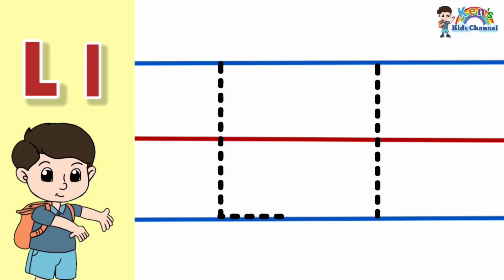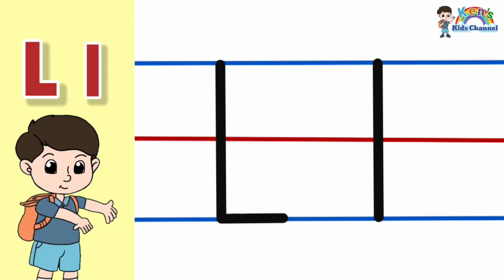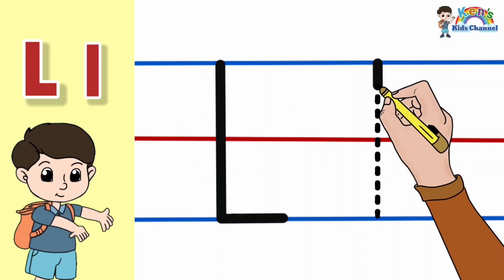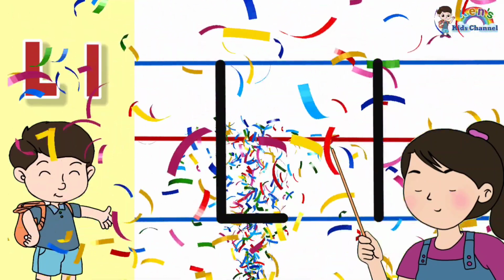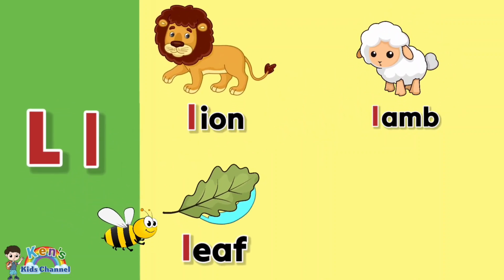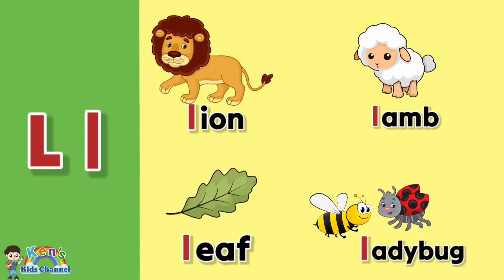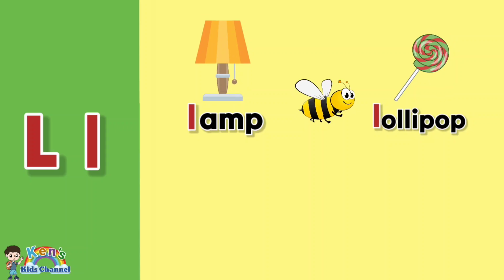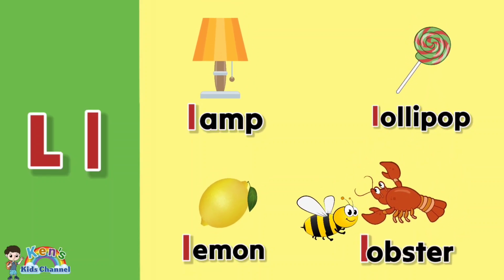The Letter Ll | Letter Ll Sound and Beginning Objects | Learn to Write the Letter Ll | Kindergarten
Hello parents, teachers, and guardians! 😊

Welcome to Ken's Ken's Channel! Learn to read phonetically through this channel!

     You can watch reading videos for your little ones! 😊🌈

      Ken's Kids Channel primarily focuses on READING helping toddlers, preschoolers, kindergartners,
and young graders blend sounds to form NEW WORDS. Our channel provides children step-by-step reading
through PHONICS with Teacher Lenny and Ken. Moreover, Ken's Kids Channel creates fun and
engaging music to make learning much more entertaining! ☺️

    Children learn starting from letter sounds to blending two letters, CVC words, sight words,
consonant blends, consonant digraphs, long vowel sounds, vowel digraphs, vowel diphthongs,
and many other READING LESSONS.

    Come along and watch other fun educational videos that teach children shapes, colors,  numbers,
counting, language skills, and writing! 😊

READING PHONICS LESSON GUIDE:
Unit 1-  The Alphabet

Lesson 2 -  The Short Vowel Sounds

Lesson 3 -  The Two-Letter Blends

Unit 2- The CVC WORDS " a, e, i, o, u "

Unit 3- Final Consonant Digraphs (CVCC)
             (-ll, -ss, -ck, -ng, -nk, -ff)
             Sight Words -List 54-73
Unit 4 - Two-Syllable Words ,
              (Two-CVC Words)
Unit 5- Beginning Consonant Digraphs
             (Hard th, Soft th, sh, ch, wh)
Unit 6- Final Consonant Blends(CVCC)
Unit 7- Final Consonant Digraphs
            (sh,tch,nch,)
Unit 8- Beginning Consonant Blends
             Two-Letter Consonant Blends
            (l-blends - bl, cl, fl, gl, pl)
            (r-blends - br, cr, fr, gr, pr, tr )
            (s-blends - sl, sm, sn, sp, st )
             Three-Letter Consonant Blends
              scr, spr, str, spl, thr, squ, shr

Unit 9- The R-Controlled Sound
             (ar, or, er, ir, ur)
Unit 10- Vowel Digraphs and Diphthongs
             ai, ay, ee, ea, oa, ou, ow(cow), ow (row), oi, oy
             oo (moon)
Unit 11- Long Vowel Sounds

More lessons to go! 🌈☺️